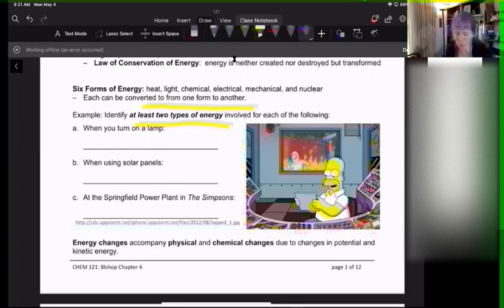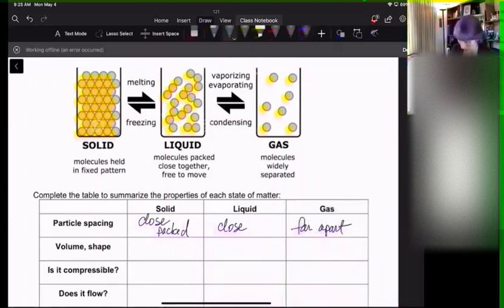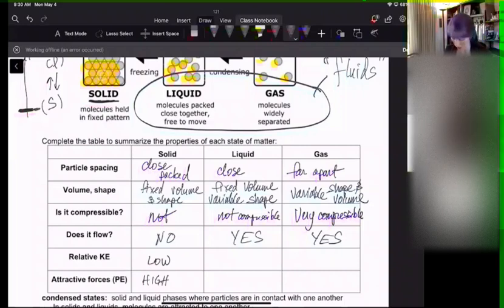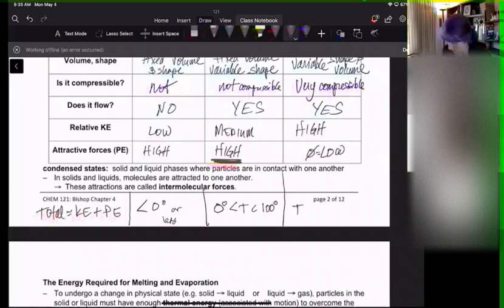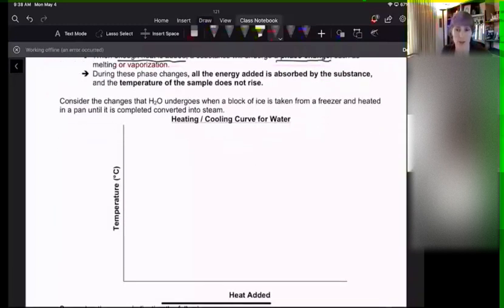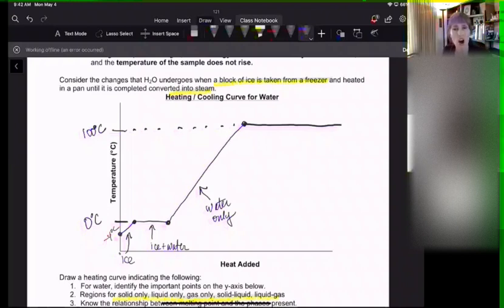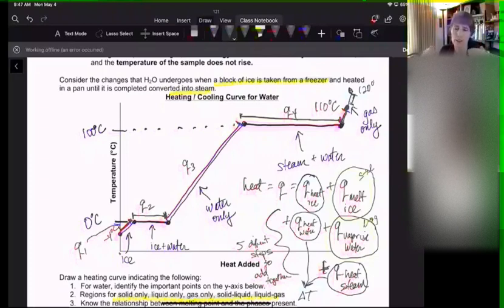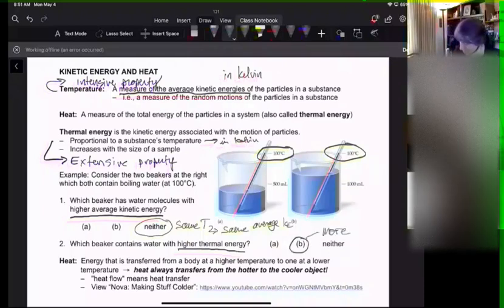Worksheet #4 Heat and Energy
Reviewing the states of matter and how they relate to energy: the energy of phase changes and thermal energy. Up through top of page 4